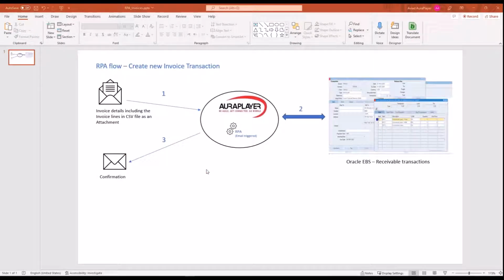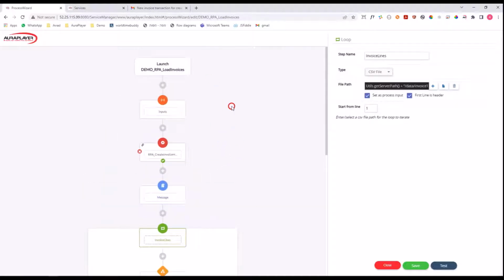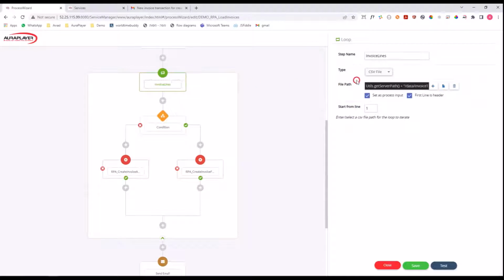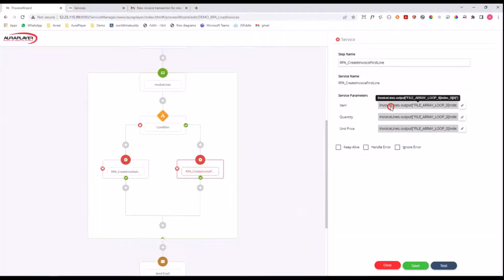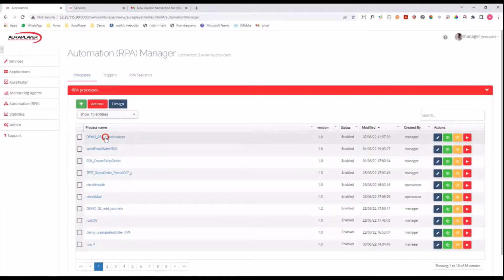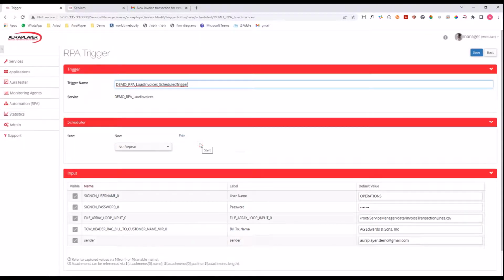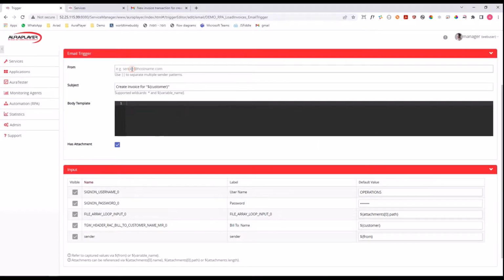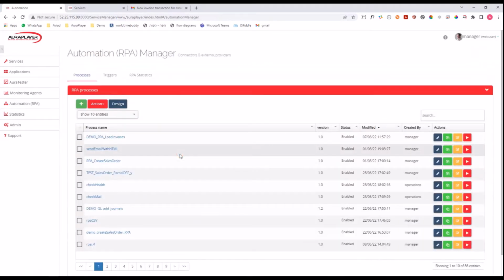Accounts Payable (AP) Invoice Automation for Oracle EBS - Creating the RPA Flow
Automated invoice processing can increase efficiency and accuracy by entering AP invoices directly into your Oracle EBS system via email or CSV. This demo shows how to create an email-triggered RPA flow with AuraPlayer's specialized RPA tool for Oracle.